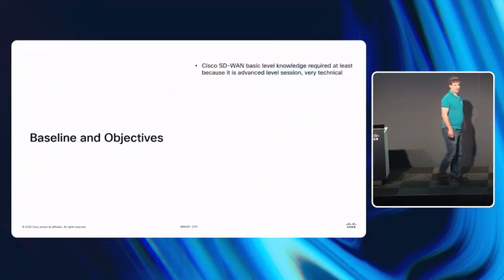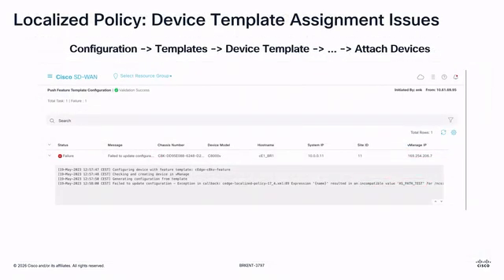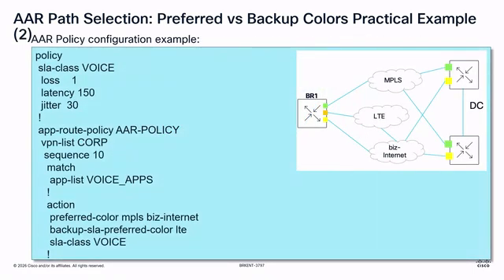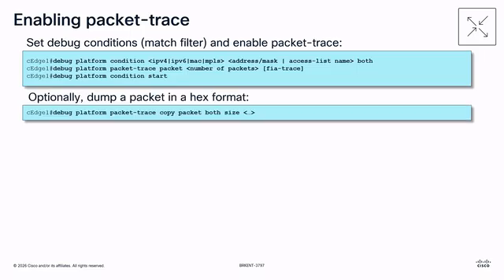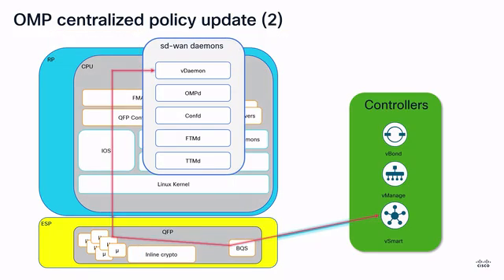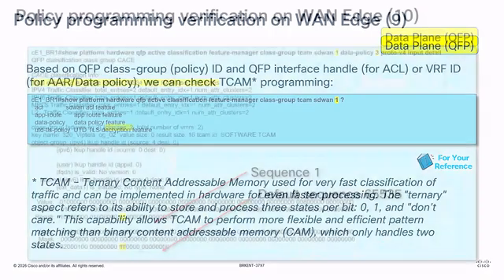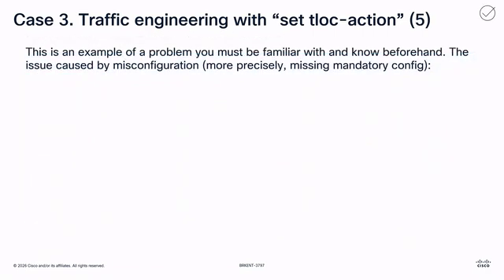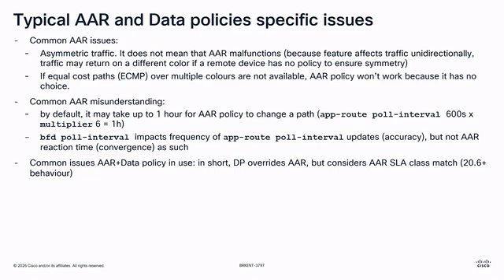Advanced Catalyst SD WAN Policies Troubleshooting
This is a deep-dive session on troubleshooting Cisco SD-WAN policies. It is based on extensive experience from the TAC and BU escalation teams. The main goal of this session is to demonstrate troubleshooting tools, approaches, interesting failure scenarios and common pitfalls that have been observed in the field. These include configuration and design mistakes with centralized control, data, and application-aware routing policies. The session will be based on various real-life scenarios involving DIA, NAT, traffic engineering, routing, deep packet inspection, classification, and QoS marking. It will show how behaviors that are not initially expected can be revealed through advanced troubleshooting methodologies. And yes, we will be using the CLI a lot.
BRKENT 3797 Eugene 2026 Amsterdam